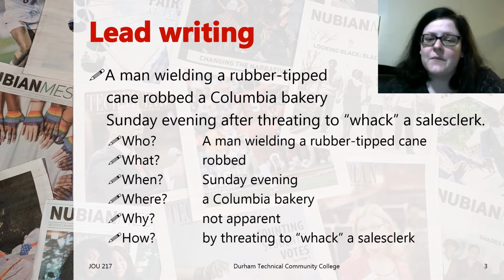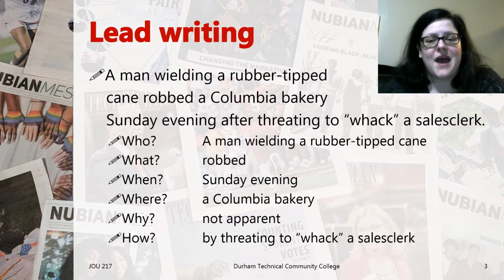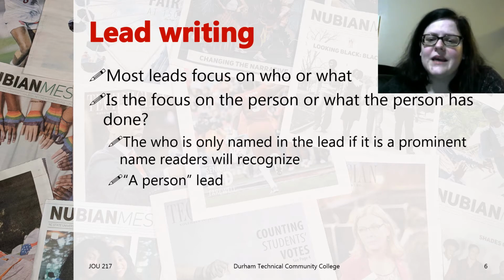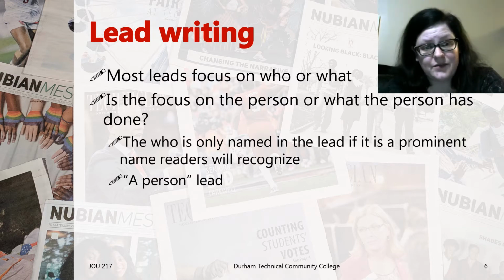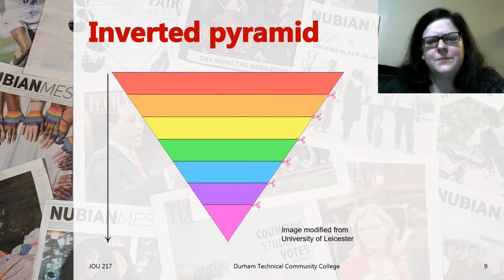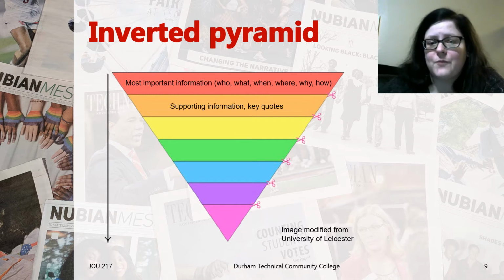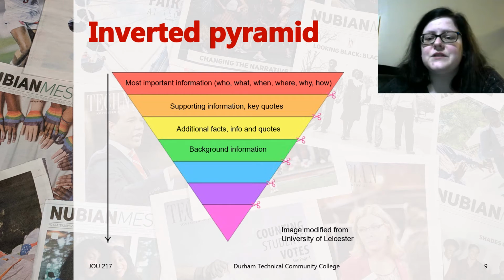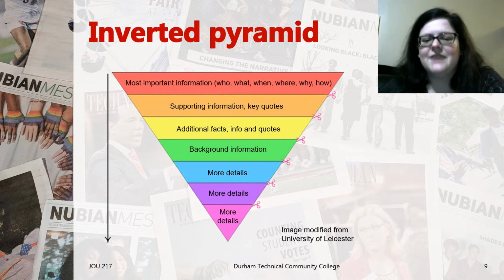Writing news (part two)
Journalism lecture on lead writing, the inverted pyramid and news style.

Lecture from Jamie Lynn Gilbert's JOU 217 Feature/Editorial Writing class at Durham Technical Community College.